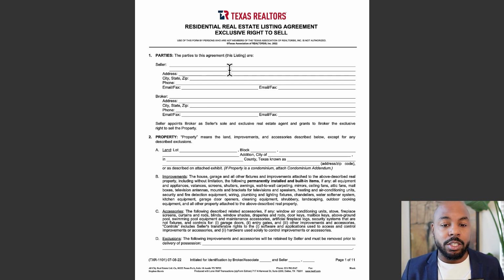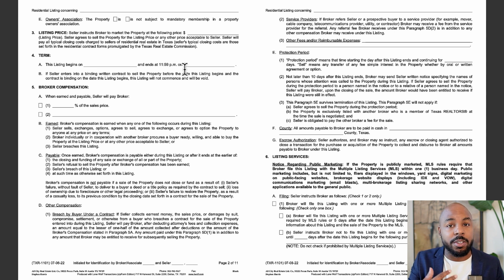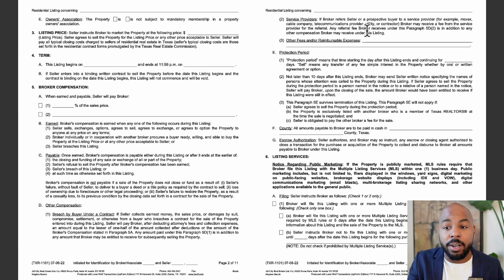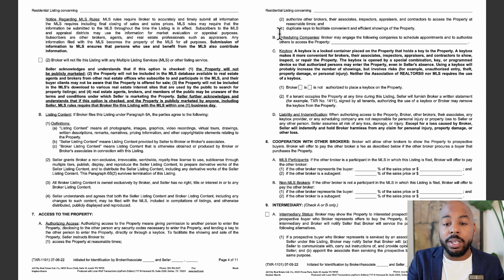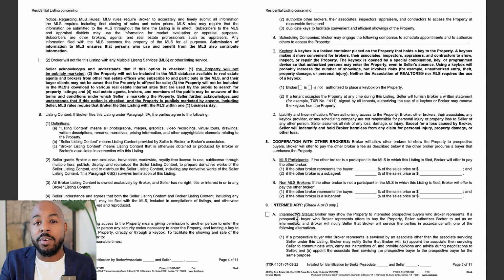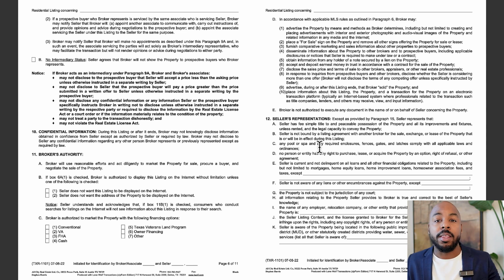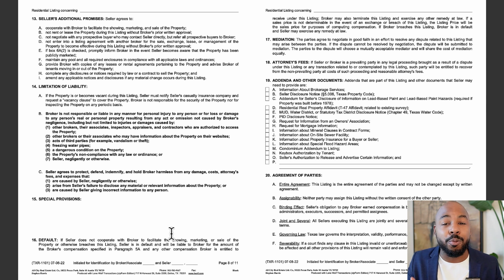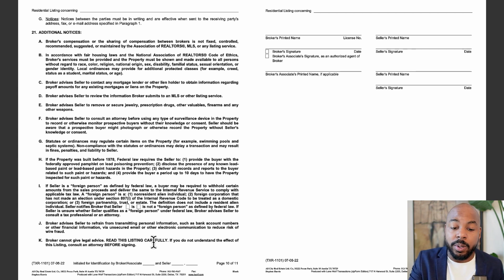Listing Agreement overview